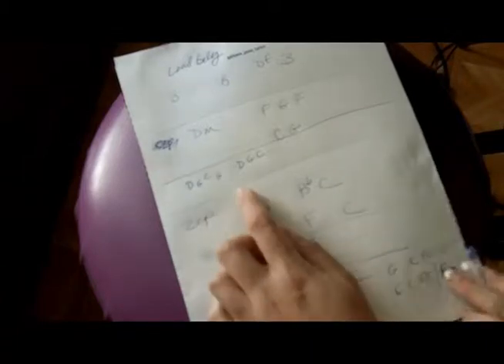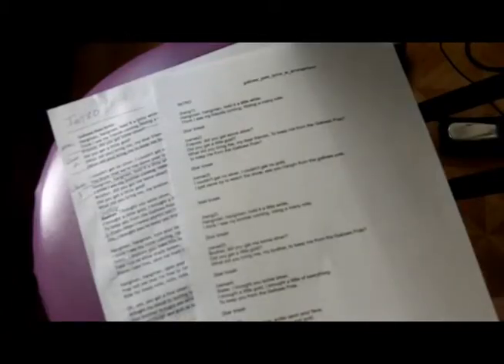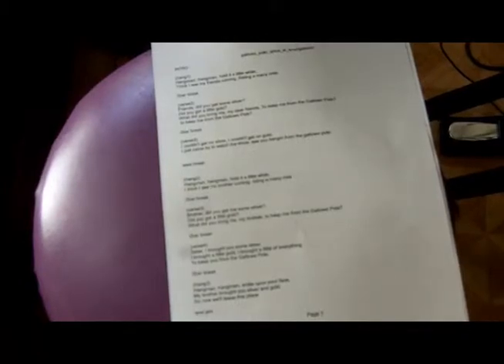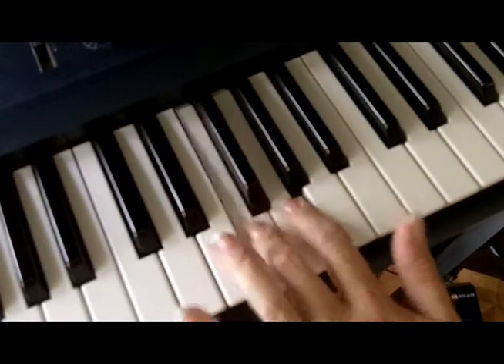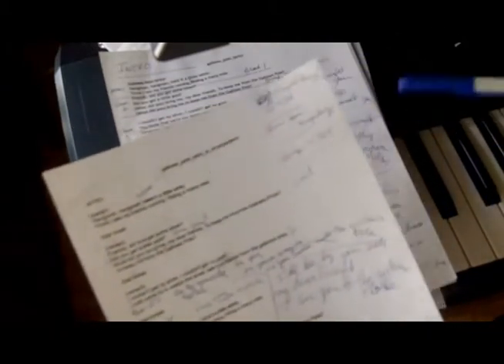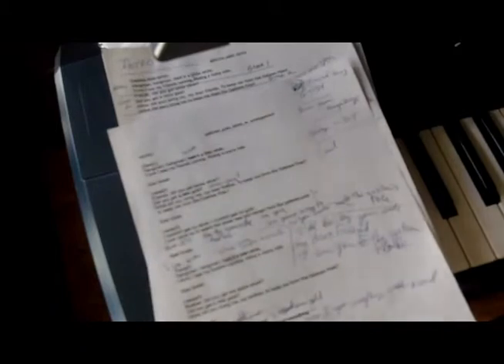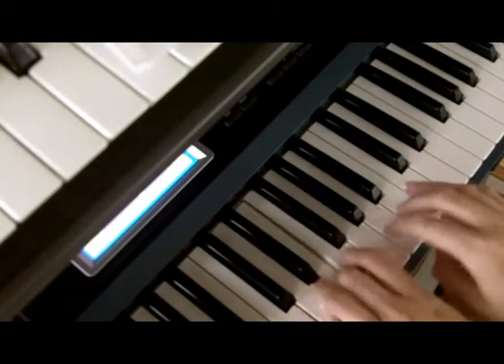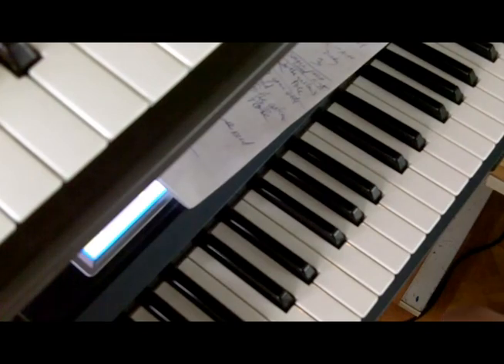TUTORIAL-MUSIC/KEYBOARDS- The Making of Gallows Pole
Follow along as I remake the  Old English Folk song -  Gallows Pole.
Covers left hand bass, lead work, arrangements, transposing, and more

Vickie Verlie